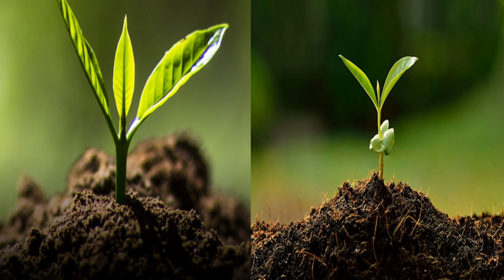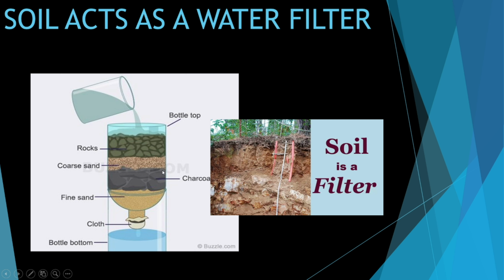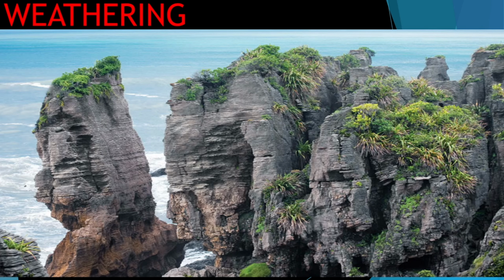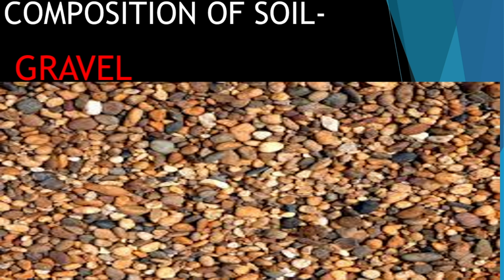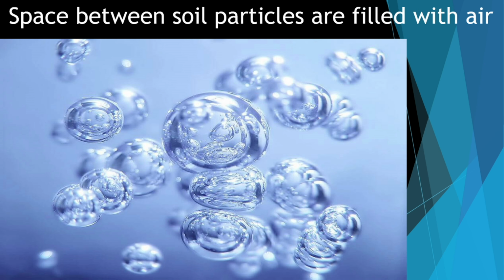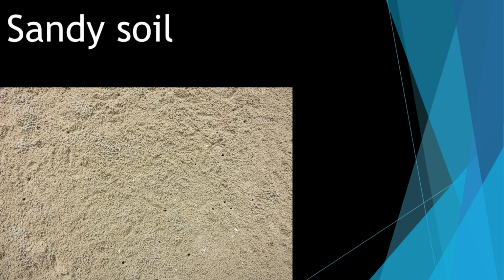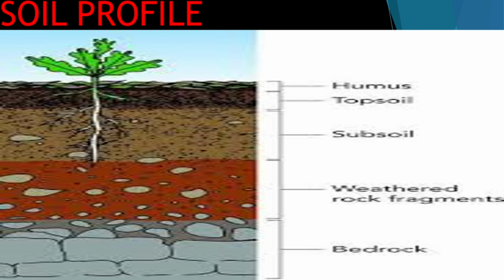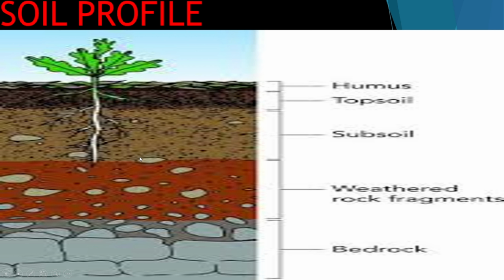Class 4 Unit-3 SOIL (PART_1)